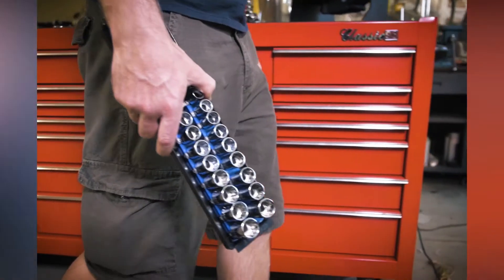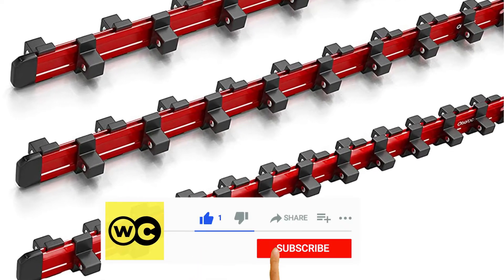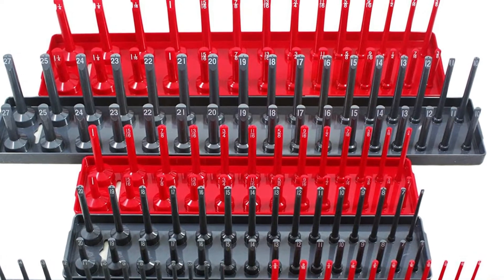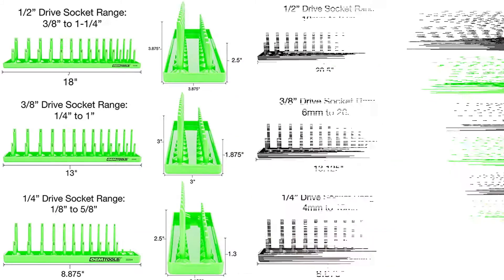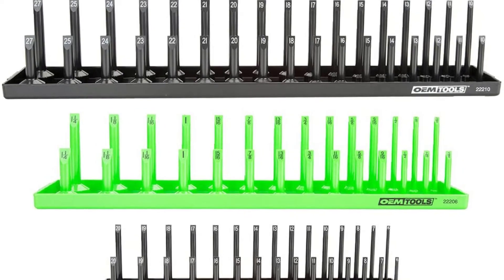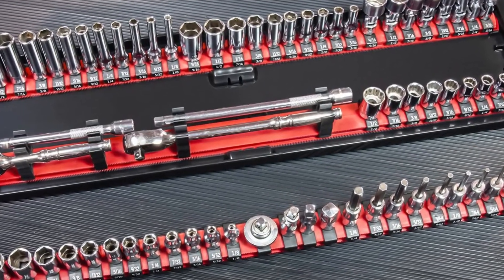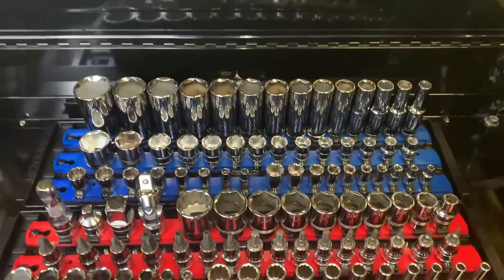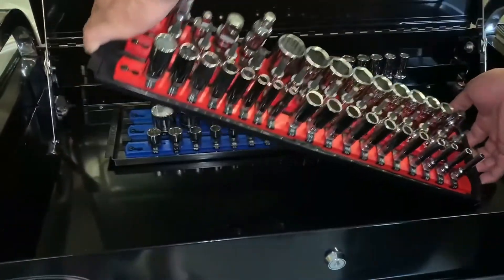5 Best Socket Organizer For 2024 - Our Top Picks!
Entering a new home can be very exciting. But, it also means you have to organize your tools. That can be a lot of work! Luckily, Socket Organizers are a great way to get organized and stay that way. Check out this video for more information on how they work and why you need one in your life!

00:00​ Intro
1️⃣  00:18 Olsa Tools Aluminum Socket Organizer.
2️⃣  01:07 Hansen Global 92000 Socket Organizer.
3️⃣  01:49 Oemtools 22233 6 Piece Socket Organizer.
4️⃣  02:49 Ernst 3-Rail Multi-Drive Socket Organizer.
5️⃣  03:37 MLTOOLS Twist Lock Socket Rail.

❗SOCIAL MEDIA❗